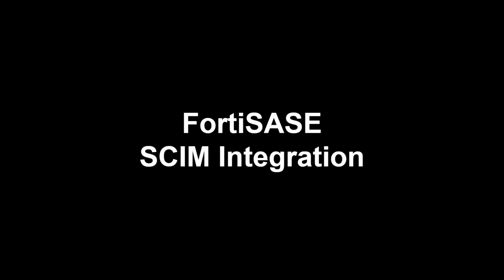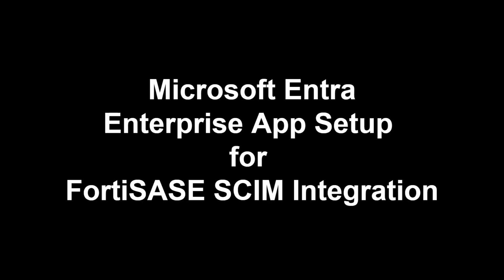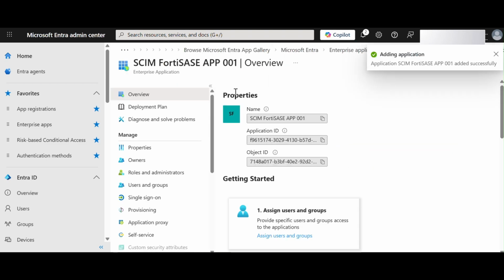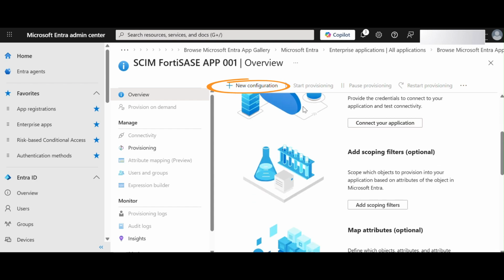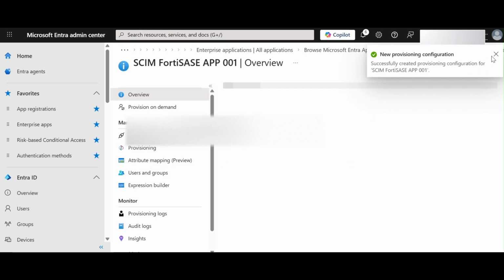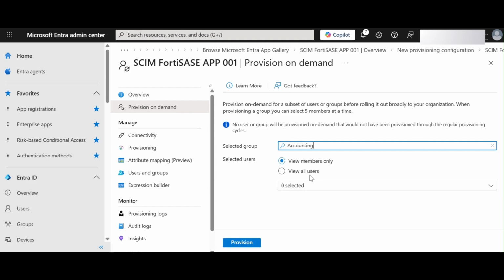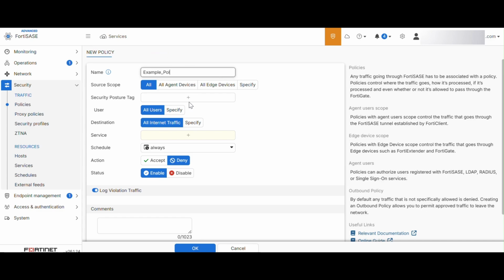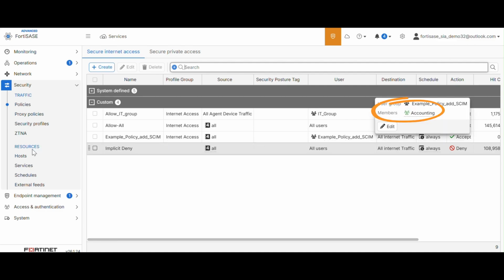FortiSASE - SCIM Integration with Microsoft Entra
This video walks through setting up FortiSASE SCIM Integration with Microsoft Entra.